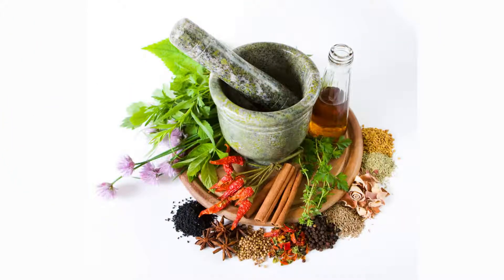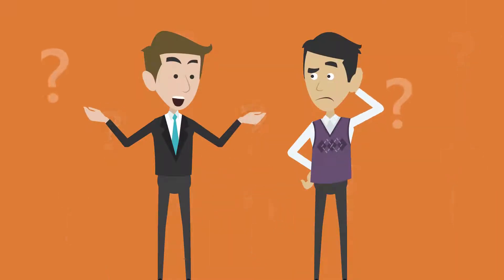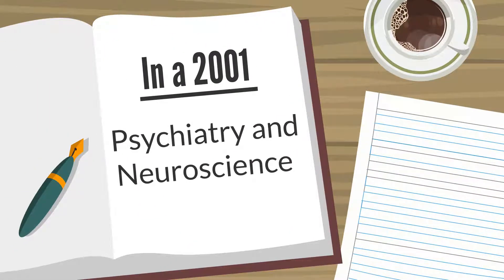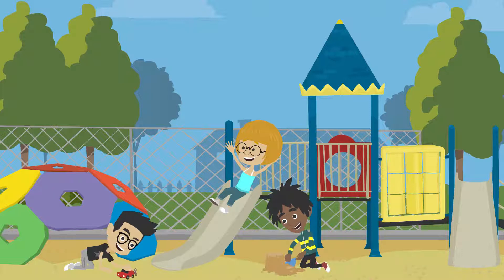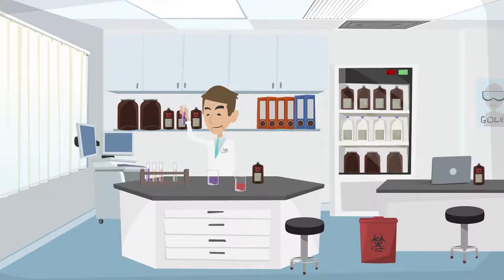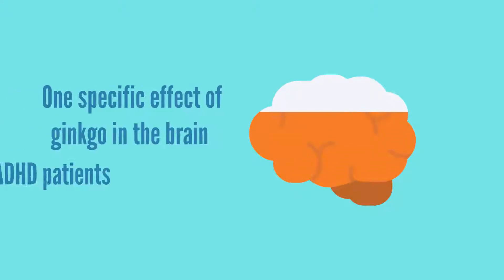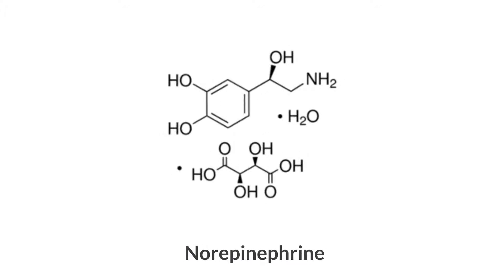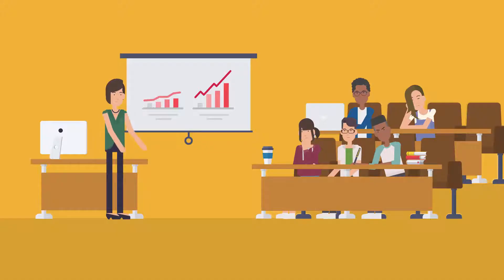Herbal Remedies for ADHD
Conventional ADHD drugs are increasingly prescribed yet new warnings about their dangerous side effects are being identified. While it may take years to fully determine the negative effect these stimulant drugs have on the brains and development of kids with ADHD, you can take steps today and try alternative treatments for this condition.

Difficulty maintaining focus on one task? Try Listol